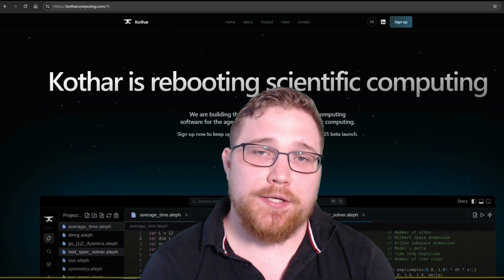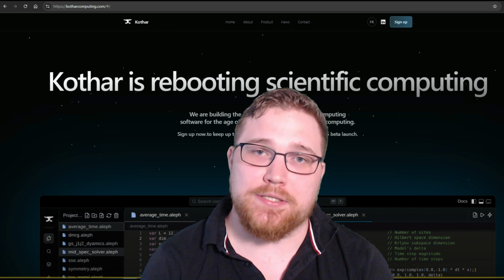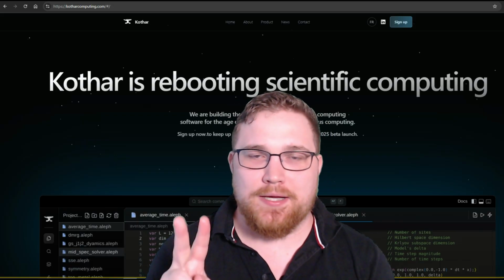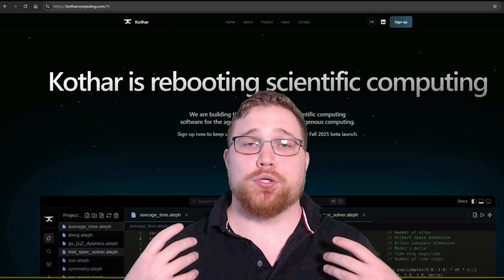Scientists shouldn't need to be software developers.